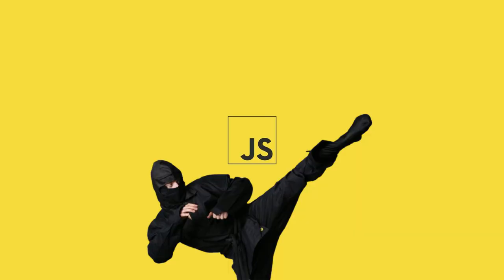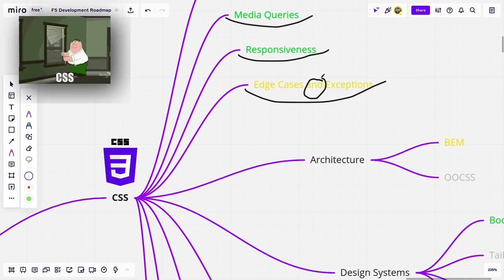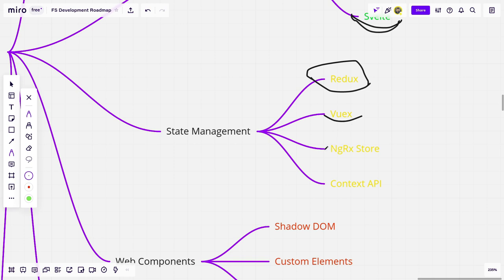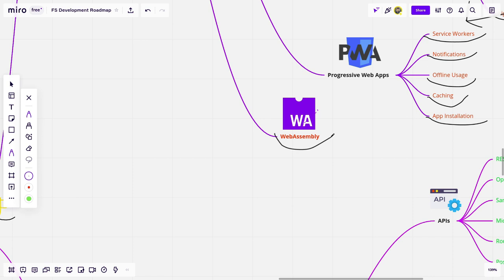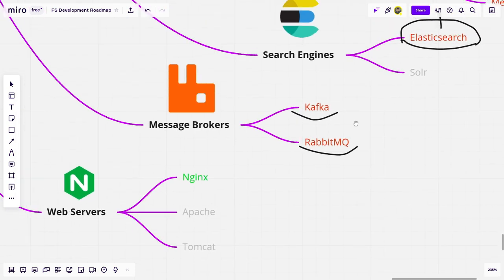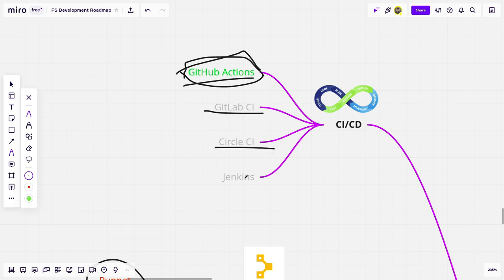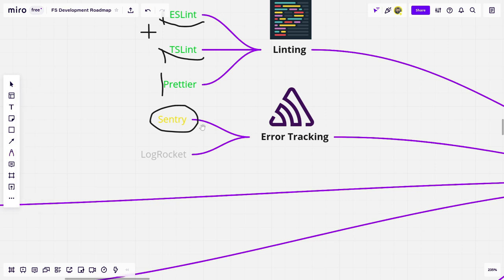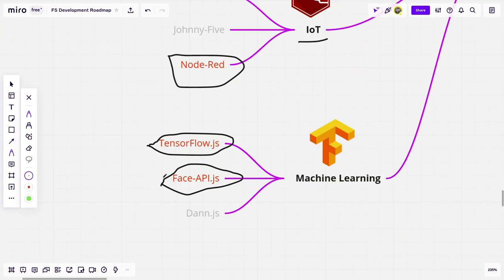Full Stack JavaScript Web Development Roadmap for 2022 - All You Need To Know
Want to know how to become a Full Stack Web Developer in 2022? We'll go through a Full Stack Web Development roadmap specifically tailored for JavaScript developers and learn what topics in Frontend, Backend and DevOps you need to master in order to fully qualify as one. Topics such as JavaScript frameworks, Node.js frameworks, AWS, Unit Testing and GraphQL are going to be covered.

🕒 Timestamps:
(00:00) Intro
(01:09) Web Basics
(03:11) Frontend
(15:37) Backend
(21:07) DevOps
(25:54) Misc
(34:19) Extra